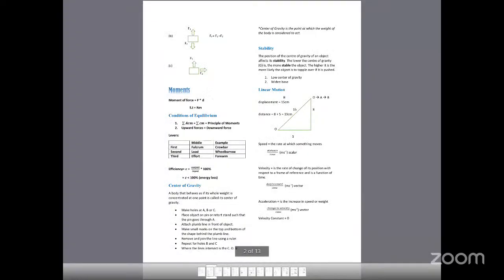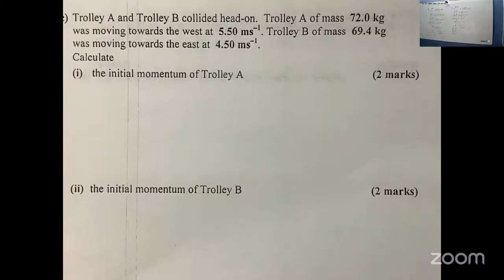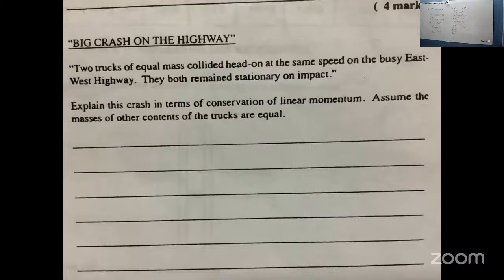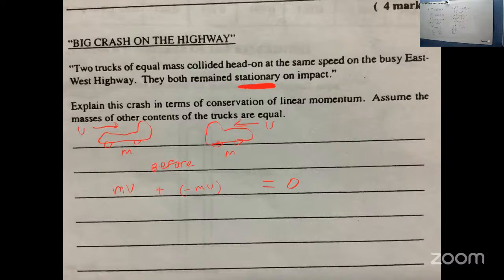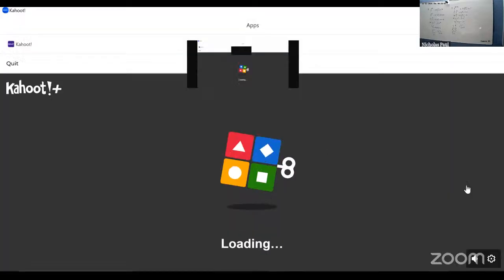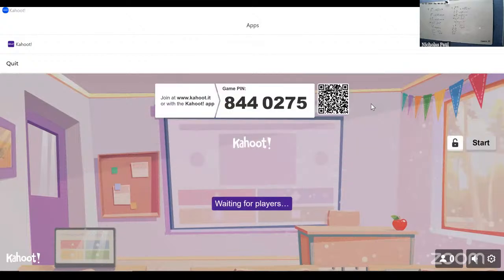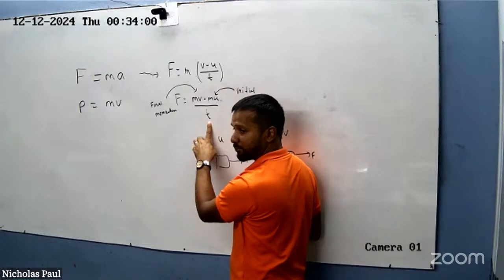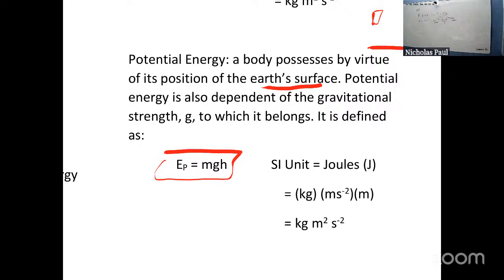CSEC Physics momentum and energy